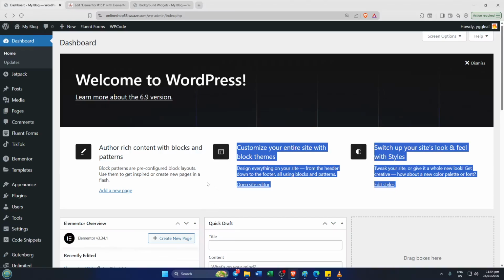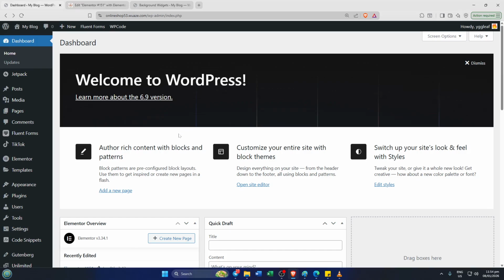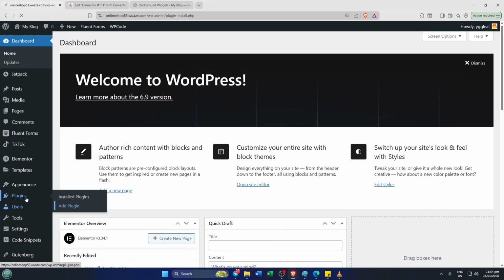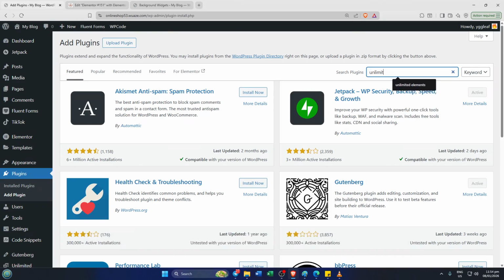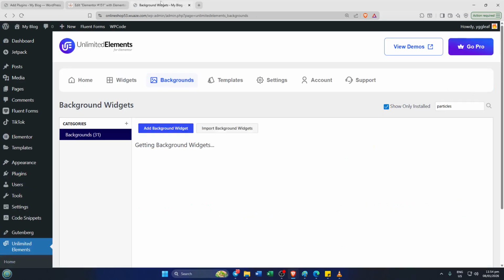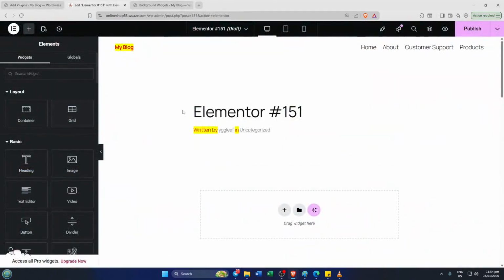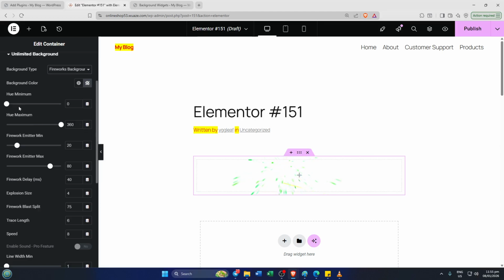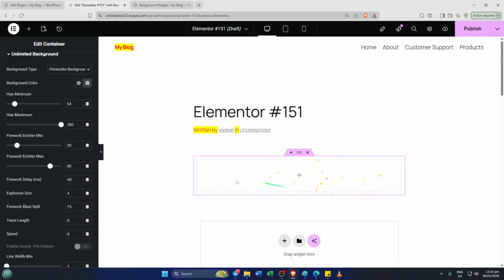how to add animated particles effect in elementor wordpress (Easiest Way)(2026 Guide)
Learn how to add a stunning animated particles effect to your Elementor-powered WordPress website—completely free! This step-by-step tutorial guides you through plugin selection, configuration, and customization for eye-catching results.

Timestamps:
00:00 - Intro & Demo Preview
01:12 - Required Plugins (Elementor & Free Animated Particles Add-on)
03:05 - Installing the Plugin
04:30 - Adding a Particles Section to Your Page
06:00 - Customizing Particle Colors, Speed, & Shapes
08:15 - Mobile & Desktop Responsiveness
09:50 - Final Result & Tips

Features Covered:
- Completely code-free installation process
- Multiple particle animations and effects
- Full customization: colors, movement, backgrounds
- Compatible with Elementor Free & Pro
- Works on WordPress 6.0+, all major browsers

Supported Platforms: Elementor (Free & Pro), WordPress (Self-hosted sites), Web (Desktop & Mobile)